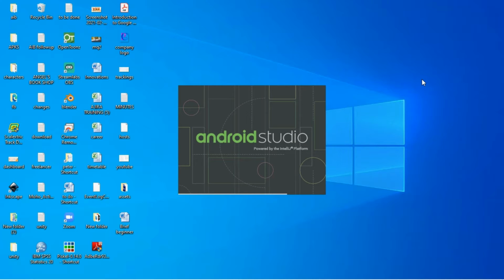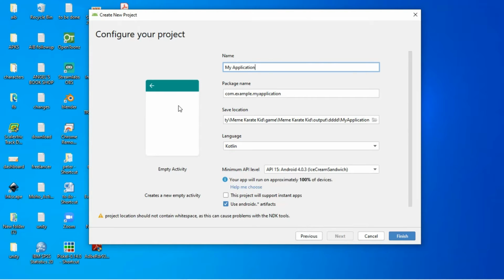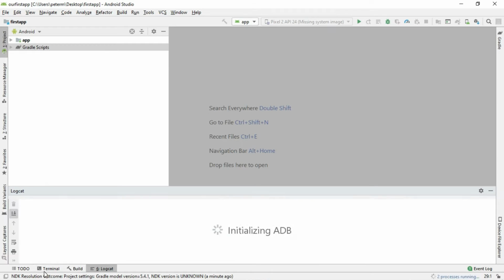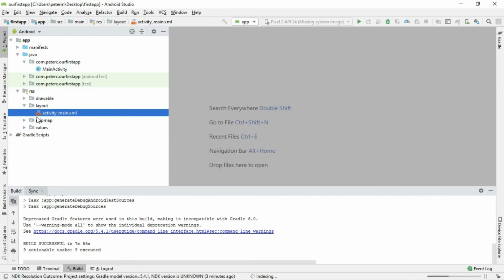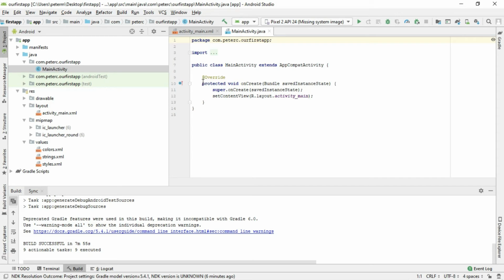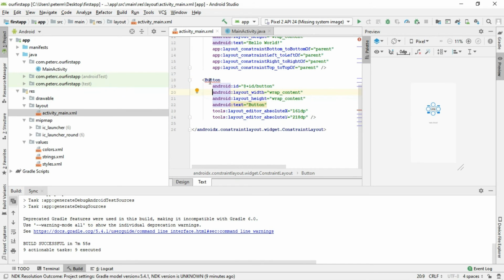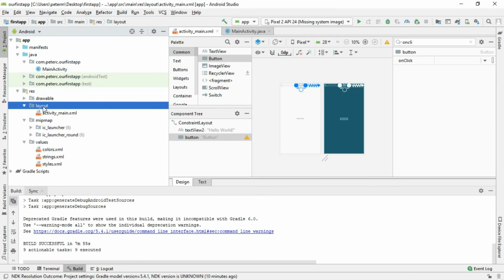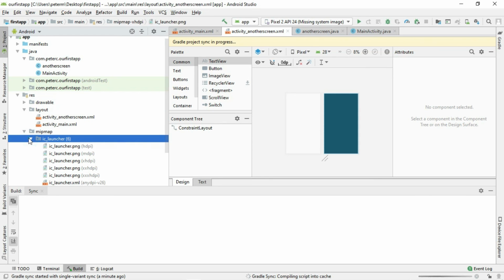INTRODUCTION TO ANDROID STUDIO BASICS - [TUTORIAL 07- INTRODUCTION TO MOBILE APP DEVELOPMENT ]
After installing android studio, we now go through the basics of android studio. We walk through the interface at beginner's level to quick start you and prepare you for our project. You get to learn how to create projects, learn what activity is, how screens are create and what they represent and how to add UI elements.
This is the easiest it can get to understanding android studio

Remember to follow along this playlist which is update with new tutorial for the whole process of app development